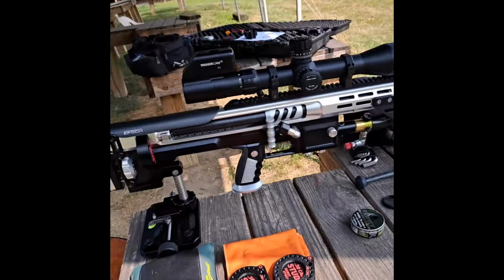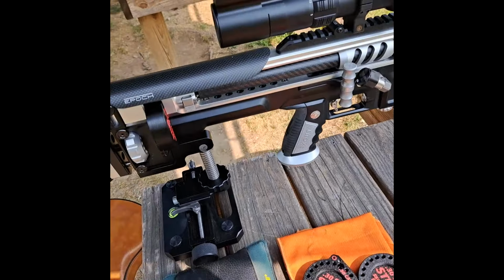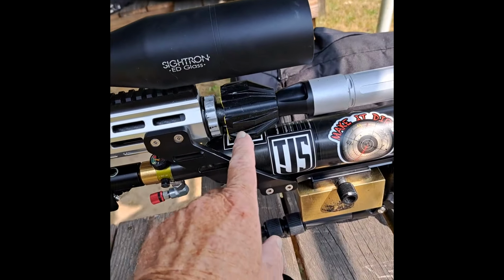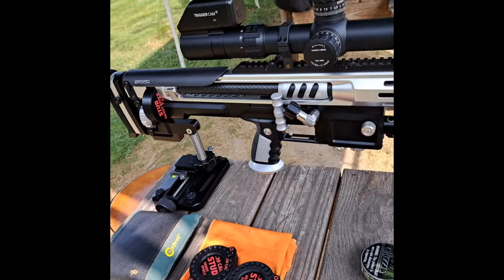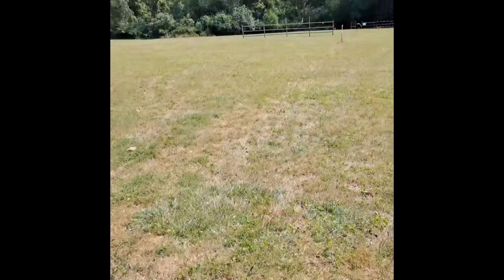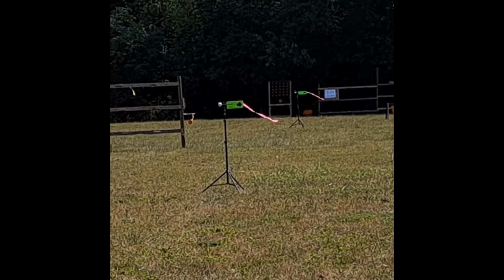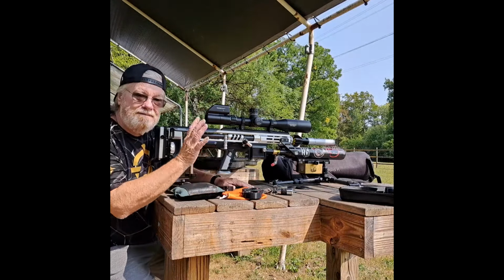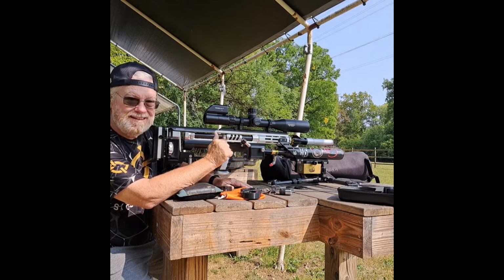2024 Pyramyd Air Cup Practice BR100 at COA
Today, I reviewed the tune on my Silver & Balck SKOUT Epoch in 30 caliber. I made a few adjustments to my GEN7 Swan Barrel Harmonic Tuner and pellet speed. Now shooting the 45.06gr JTS Dead Center Pellets at an average of 914fps.

I will use the new prototype hybrid Carbon fiber and steel barrel with the 1:24 twist.

I had one shot out of 25 drop off on me. Possibly a lousy pellet or bad hold on my part. See what you think.